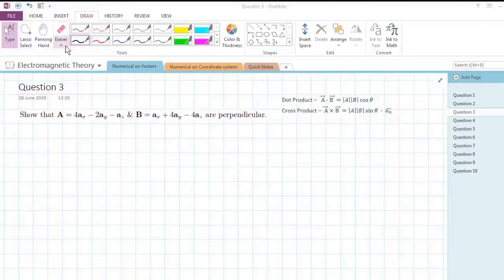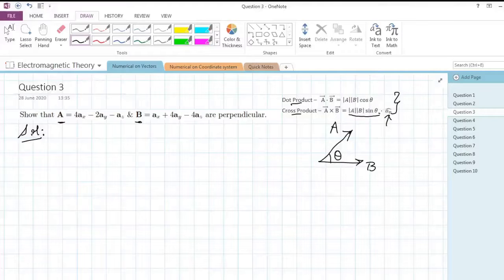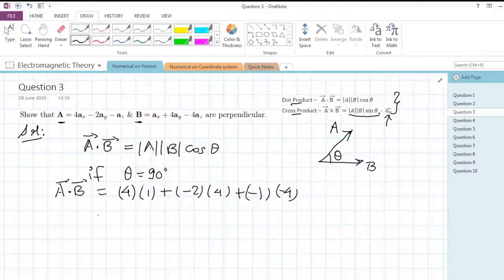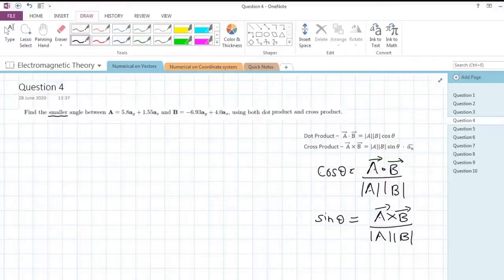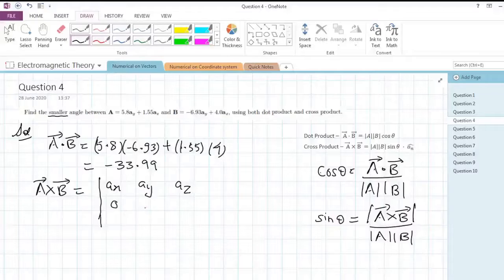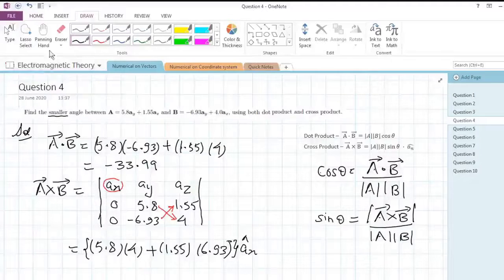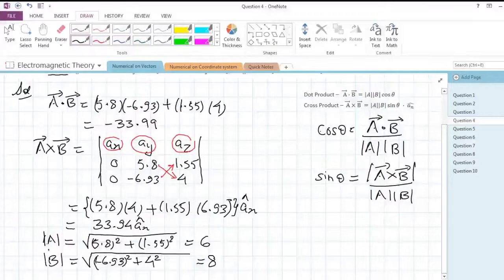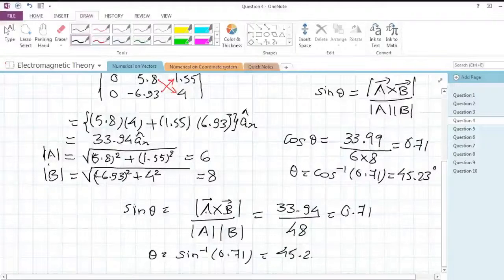L4 EMT Numerical (Vectors) Part - 2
Part 2 of the numerical on vectors. Angle can be found between two vectors given in component form using dot product or cross product